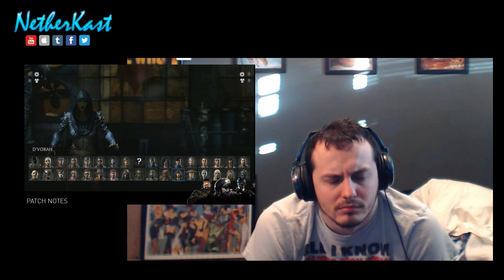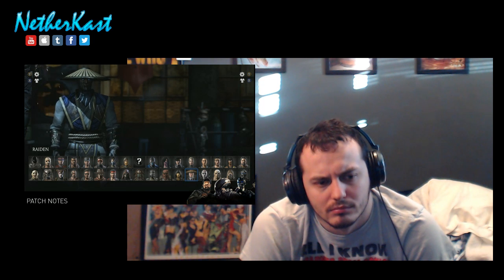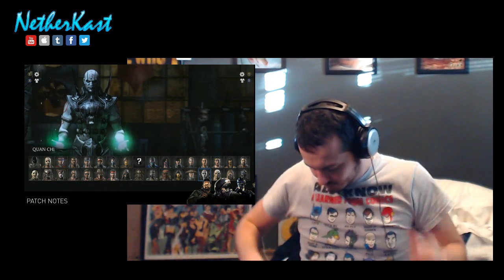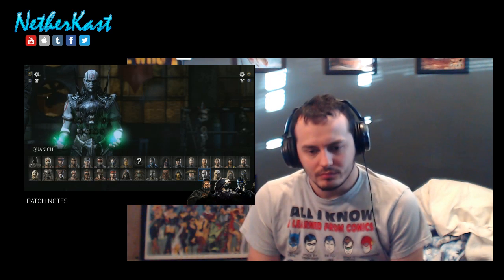Patch Notes Stream Reactions